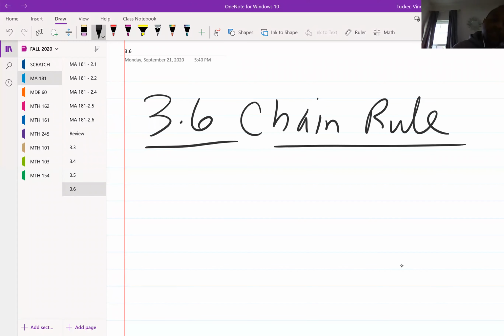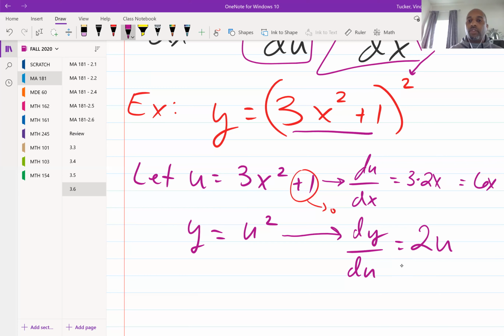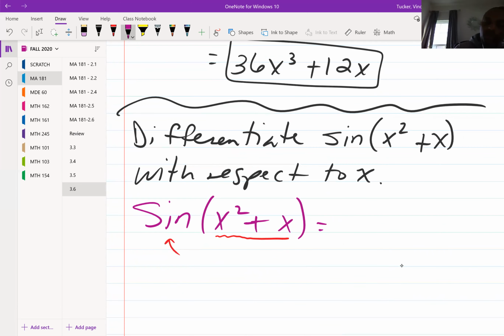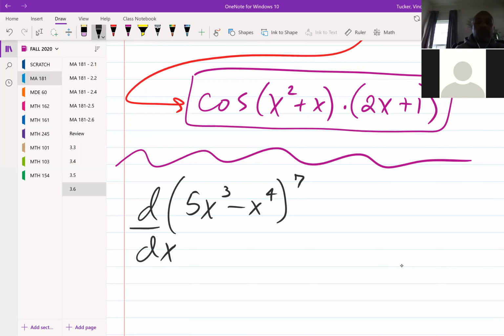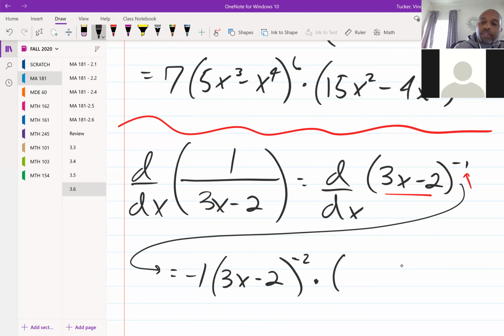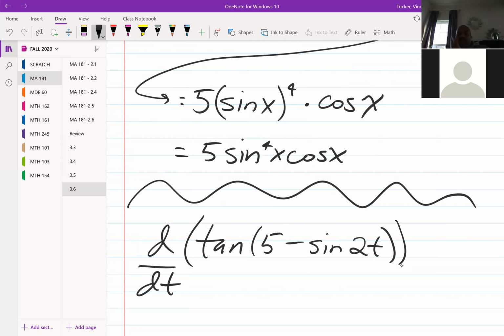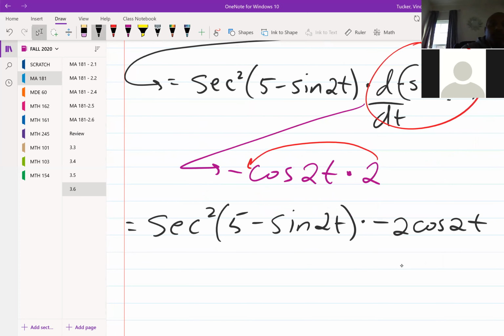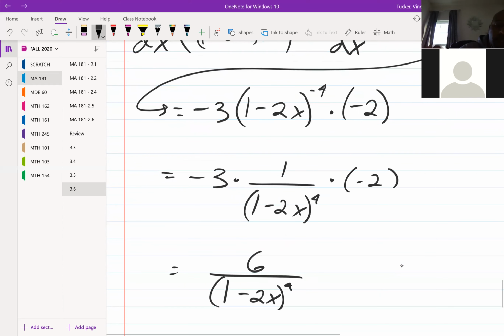Calculus I ~ 5:30 Class Lecture ~ 9/21/20